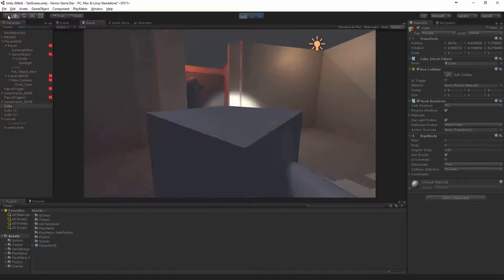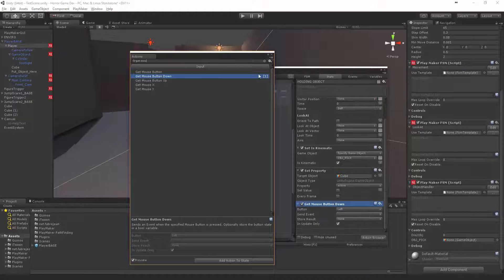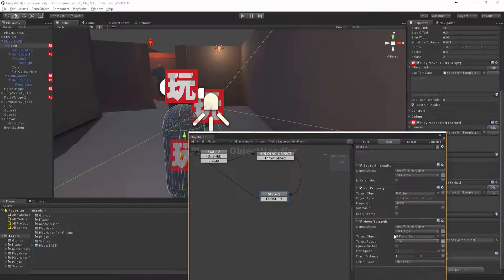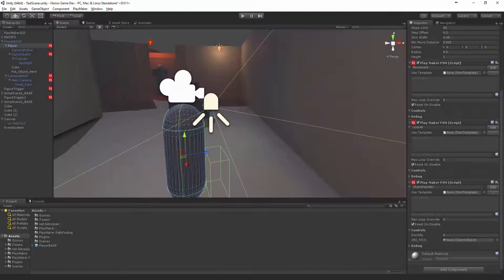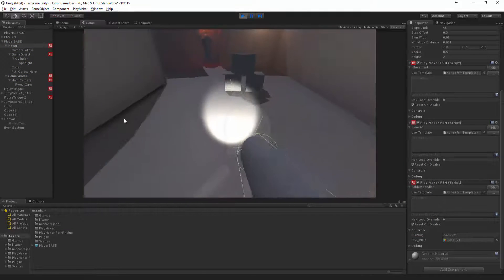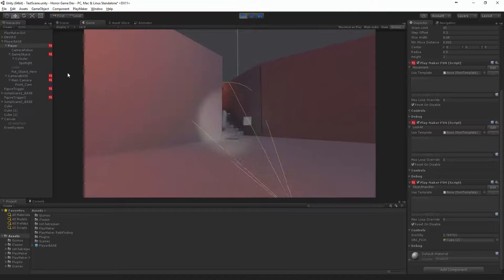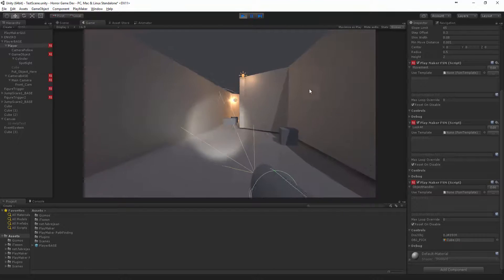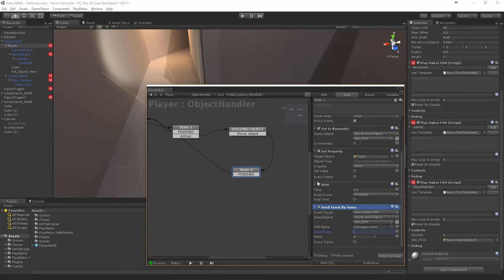Create a Unity Horror Game Part 9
Happy Halloween! Download the complete project files for the Horror Game

^ You will need to install Playmaker in the downloaded project to make it work. :)